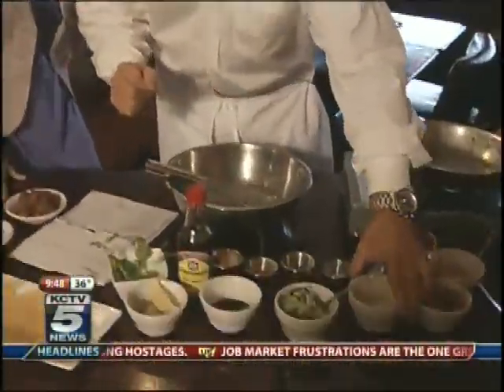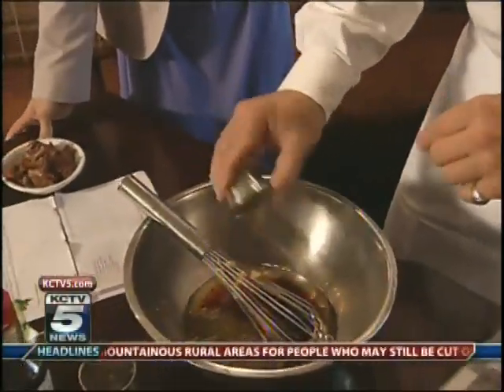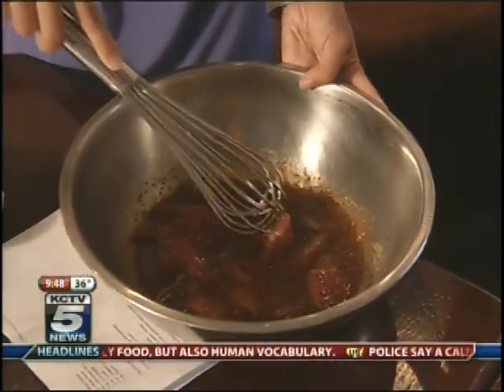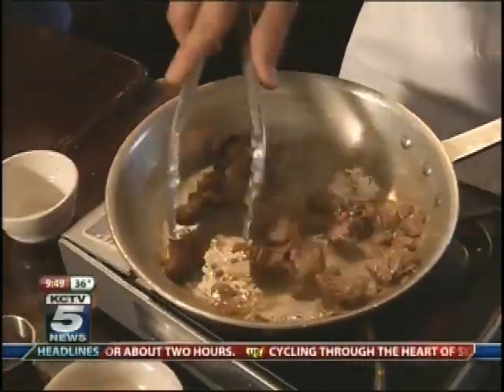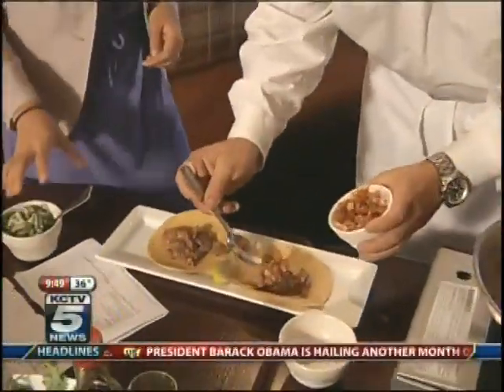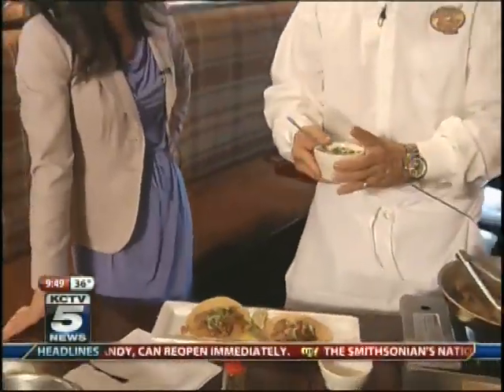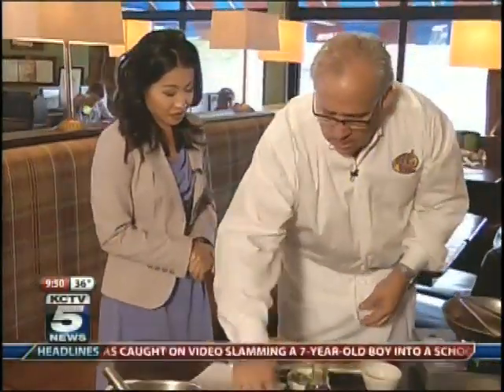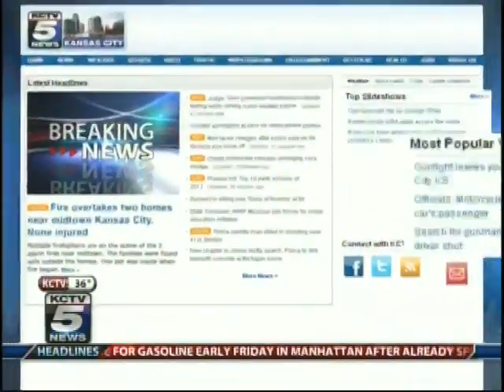Kansas City Restaurant Week 2013: Michael Forbes Grille, KCTV 5, November 3, 2012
Fourth in a series of 14, KCTV 5 previews Kansas City Restaurant Week 2013 menus. Executive Chef Forbes Cross from Michael Forbes Grille prepared his Steak Tacos, a dish you will see on Michael Forbes Grille's 2013 Kansas City Restaurant Week menu. Aired on November 2, 2012.